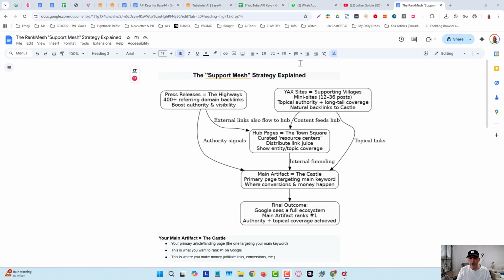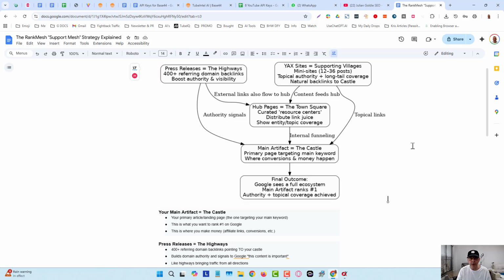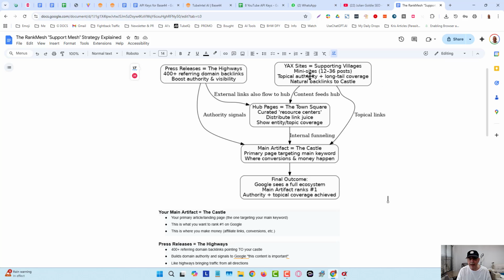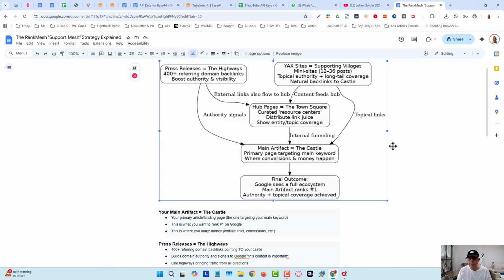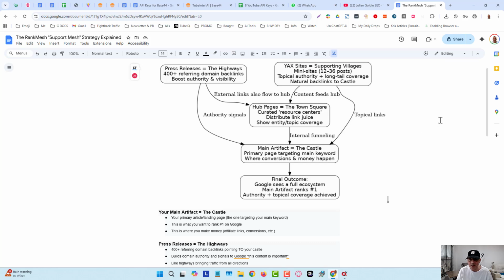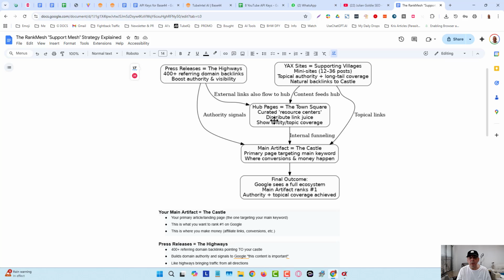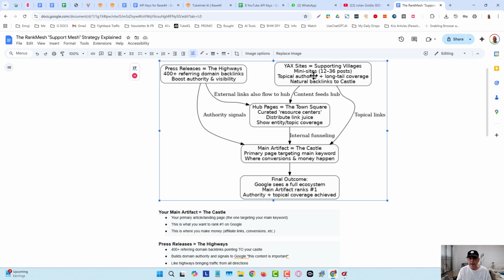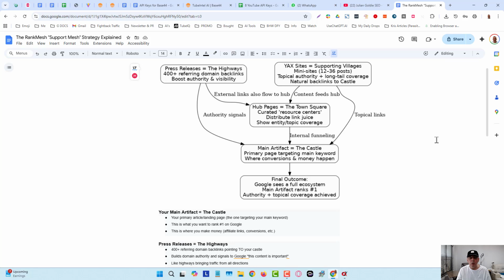RankMesh New Parasite SEO Tool Part 1 (First Look)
➡️ RankMesh New Parasite SEO Tool Video 1 (Overview)
➡️ Coming Soon
➡️ NEW Parasite SEO Tool: Rank Claude Artifacts + Get Backlinks (Multi-Step System)

➡️ Get The Best Marketing Insights & Giveaways From Twitter & YouTube Delivered To Your Inbox Daily

Hey Guys,
Just dropped a brand-new tool specifically designed for parasite SEO using Claude Artifacts. This isn't your typical one-trick tool - it's a complete multi-step system that can seriously boost your rankings, especially for competitive keywords.
Claude Artifacts are already ranking for major keywords, but we're taking it to the next level by building backlink juice and entity coverage.
🎯 KEY TIMESTAMPS:
0:01 - Claude Artifacts Parasite SEO Tool Introduction
0:33 - What Are Claude Artifacts and How They Rank
1:06 - The Castle Strategy: Main Keyword Targeting Page
1:39 - Optional Press Release Creation for Trend Coverage
2:12 - Yaks Sagets: Supporting Village Link Building Strategy
2:56 - Hub Pages: Town Square Resource Centers
3:24 - Entity Extraction from Top Ranking Content
3:50 - 36 Platform Distribution System Overview
4:19 - Virtual Assistant Training and Chrome Extension Plans
5:09 - Next Video Preview: Castle Creation Walkthrough

This system pulls entities from top-ranking content to optimize your Claude Artifacts, then creates supporting content across 36 different platforms (GitHub, Netlify, Product Hunt, and more) that all link back to your main "castle" page.

All content is generated automatically, and I'll show you exactly where to post on each platform. VA training videos coming soon, plus we're working on a Chrome extension to automate the posting process.

What You'll Learn:
✅ How to create money-making Claude Artifacts
✅ Entity extraction for better SEO optimization
✅ Multi-platform backlink building strategy
✅ Long-tail keyword coverage techniques
✅ Natural link building from authority sites

Resources Mentioned:

Claude Artifacts Publishing
Entity Extraction Tool
36 Platform Distribution System
VA Training Materials (Coming Soon)
Chrome Extension (Development Phase)

Session #1
➡️ The Social Listening System

Latest From The Content Pilot Tools Collection